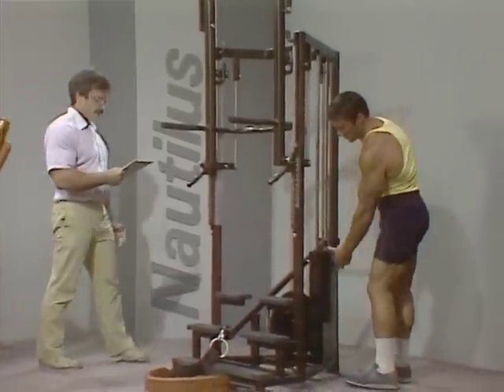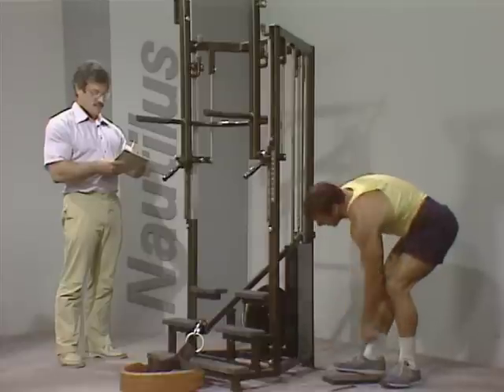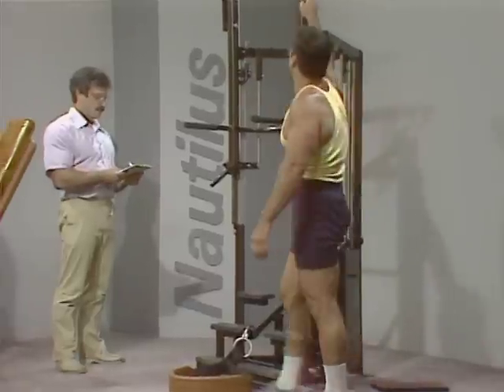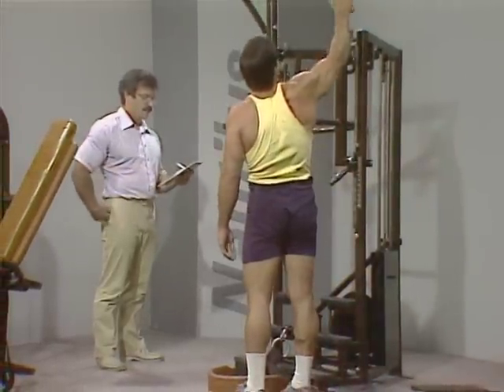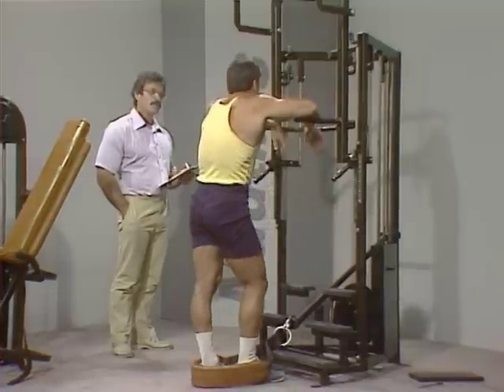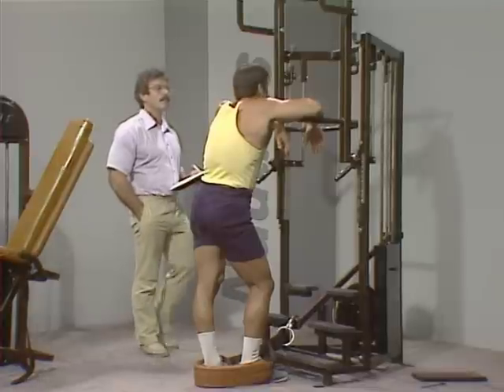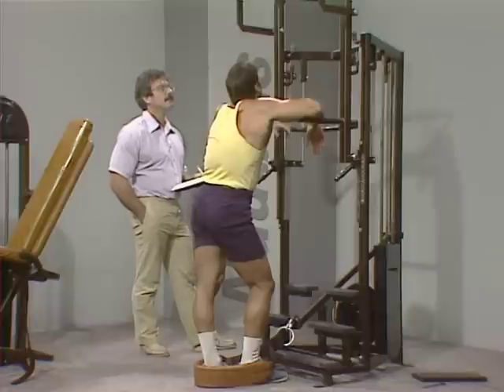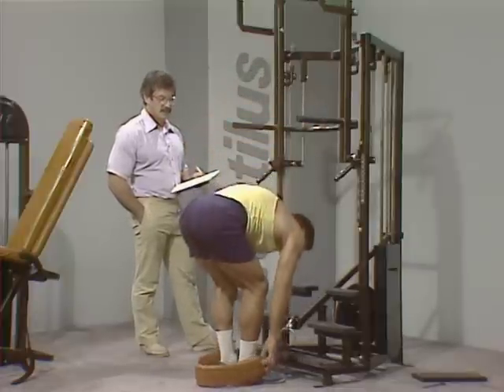Mike Mentzer Trains Boyer Coe Part one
Boyer Coe performing chins @ Nautilus headquarters supervised by Mike Mentzer